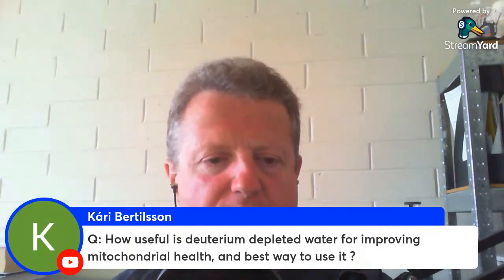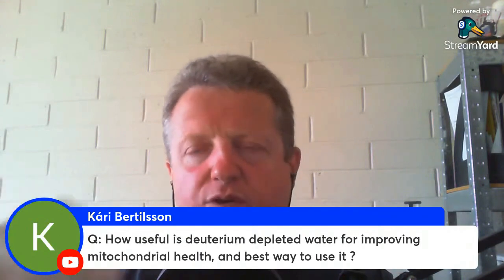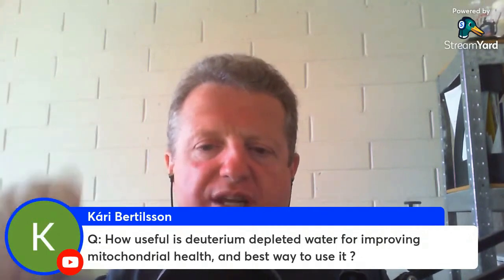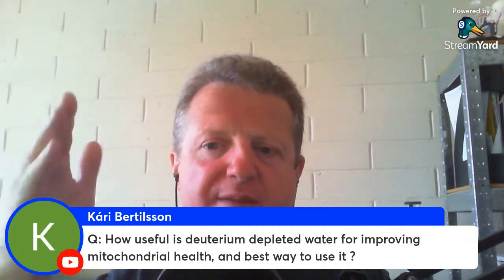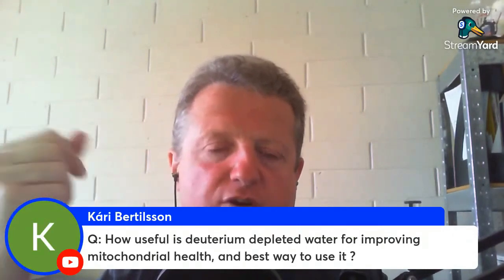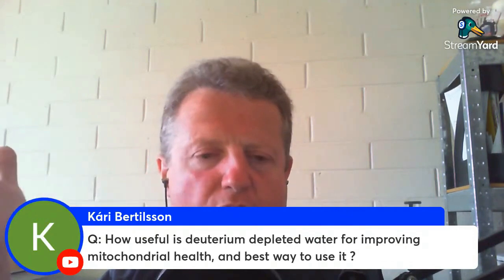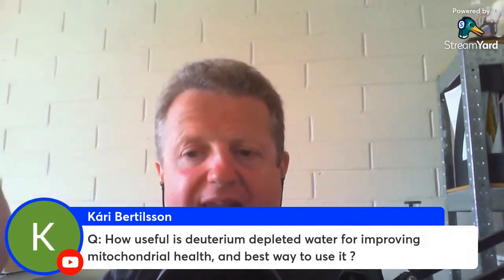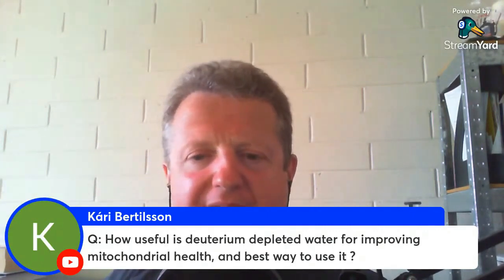How useful is deuterium depleted water?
This is a fan made channel, for any questions please visit Harry's channel directly.